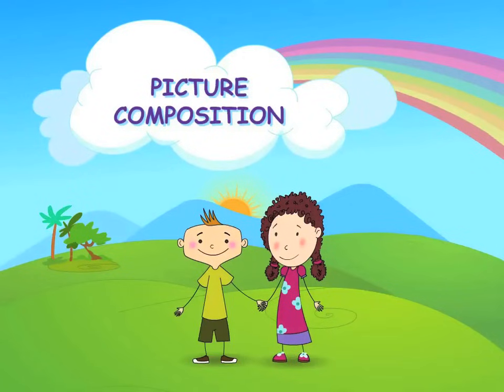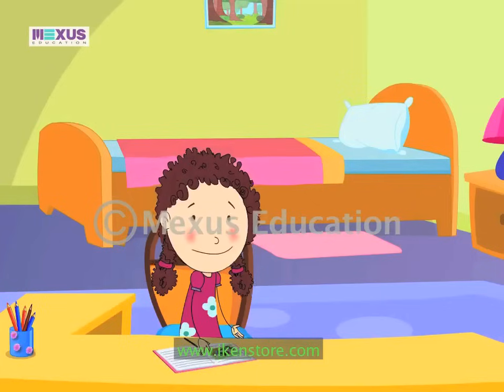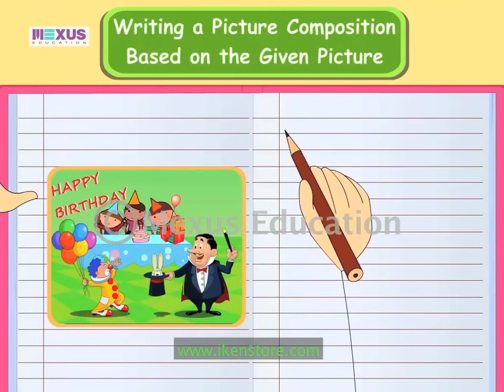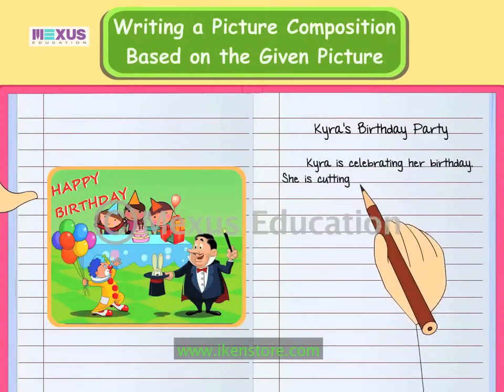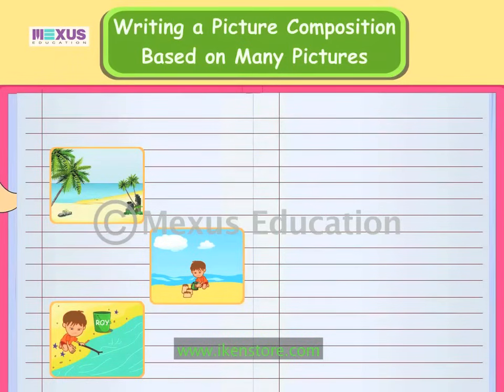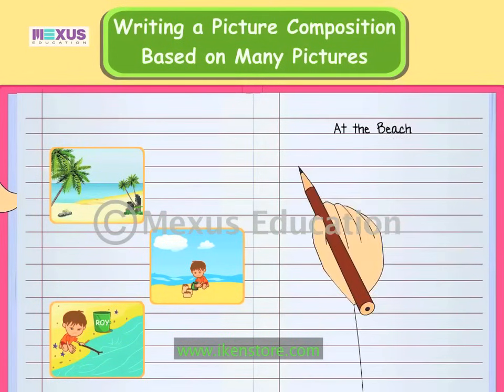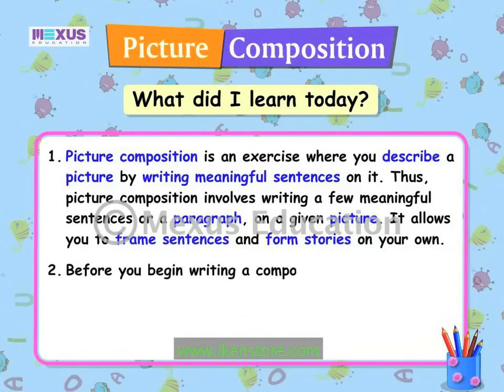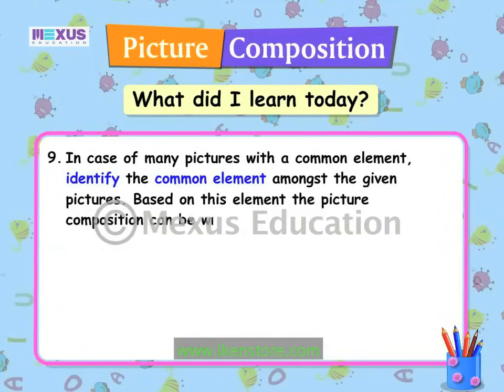Picture Composition | English Grammar | iKen | iKenedu | iKenApp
This animation teaches the learner to write several sentences on a given topic after looking at a picture related to it, and write a paragraph or story based on the observations of the given picture.

0:00 - Picture Composition
2:51 - Writing a Picture Composition
5:27 - Writing a Picture Composition based on many pictures
8:32 - Summary